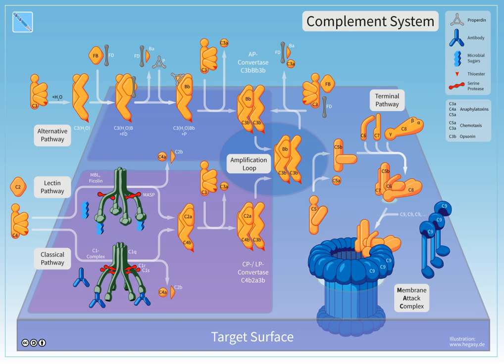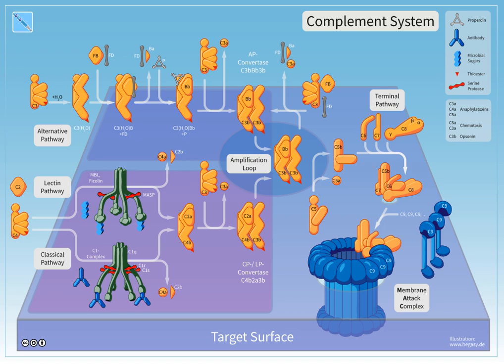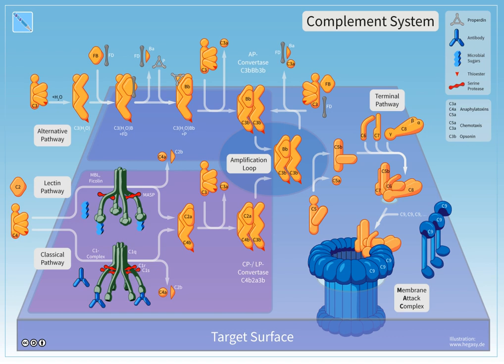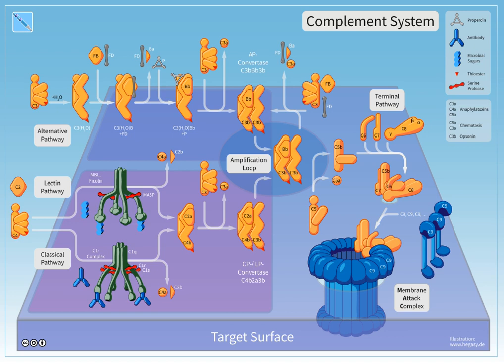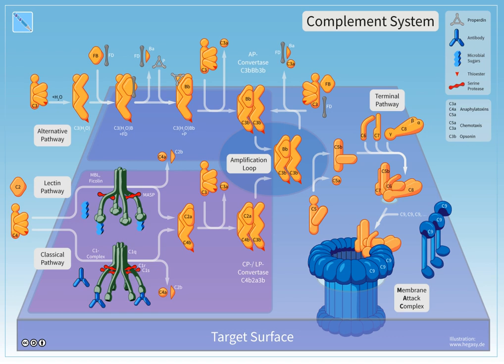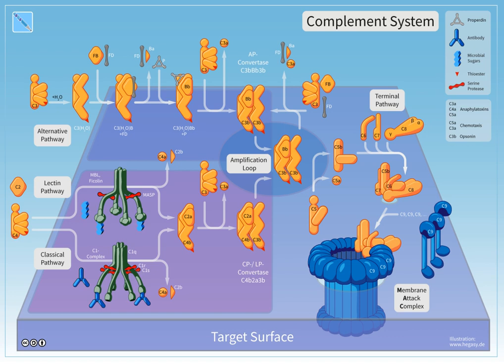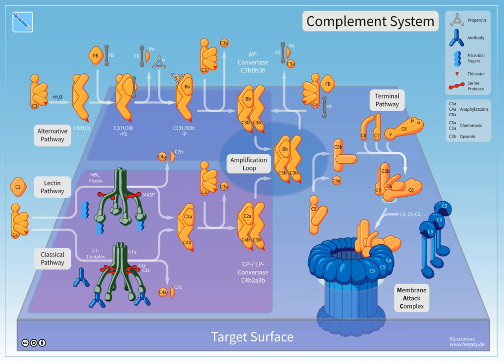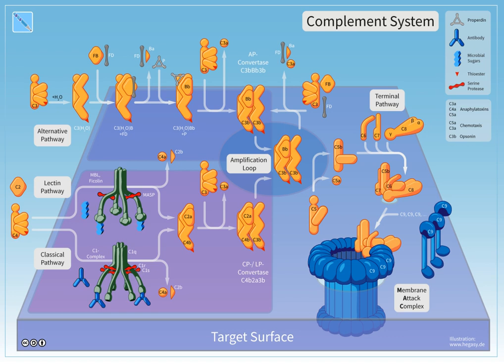Complement system | Wikipedia audio article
00:01:49 1 History
00:05:13 2 Functions
00:05:47 3 Overview
00:09:23 3.1 Classical pathway
00:11:17 3.2 Alternative pathway
00:15:25 3.3 Lectin pathway
00:17:06 3.4 Complement protein fragment nomenclature
00:19:31 3.5 Viral inhibition
00:19:52 3.6 Review
00:20:01 4 Activation of complements by antigen-associated antibody
00:21:57 5 Regulation
00:23:11 6 Role in disease
00:23:22 6.1 Complement deficiency
00:24:56 6.2 Deficiencies in complement regulators
00:26:32 6.3 Diagnostic tools
00:27:04 7 Modulation by infections

- Socrates

SUMMARY
The complement system is a part of the immune system that enhances (complements) the ability of antibodies and phagocytic cells to clear microbes and damaged cells from an organism, promotes inflammation, and attacks the pathogen's cell membrane. It is part of the innate immune system, which is not adaptable and does not change over the course of an individual's lifetime. The complement system can, however, be recruited and brought into action by antibodies generated by the adaptive immune system.
The complement system consists of a number of small proteins found in the blood, synthesized by the liver, and circulate as inactive precursors. When stimulated by one of several triggers, proteases in the system cleave specific proteins to release cytokines and initiate an amplifying cascade of further cleavages. The end result of this complement activation or complement fixation cascade is stimulation of phagocytes to clear foreign and damaged material, inflammation to attract additional phagocytes, and activation of the cell-killing membrane attack complex. Over 30 proteins and protein fragments make up the complement system, including serum proteins, and cell membrane receptors. They account for about 10% of the globulin fraction of blood serum.Three biochemical pathways activate the complement system: the classical complement pathway, the alternative complement pathway, and the lectin pathway.